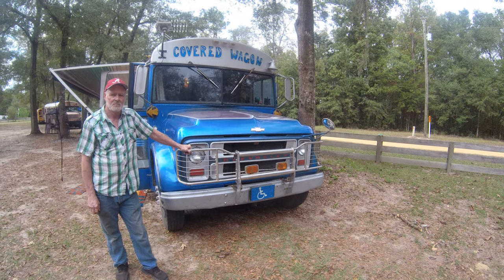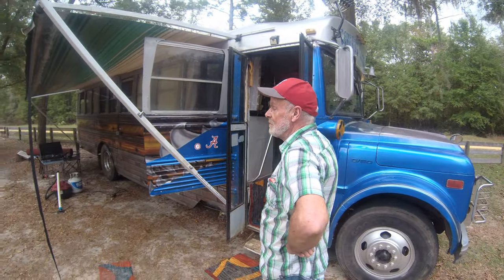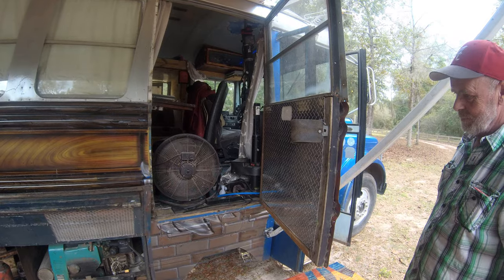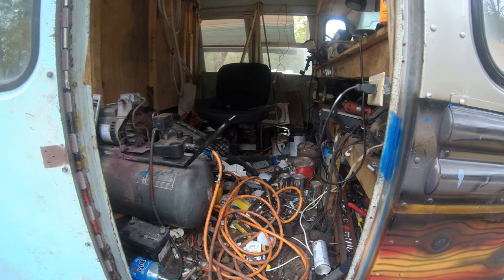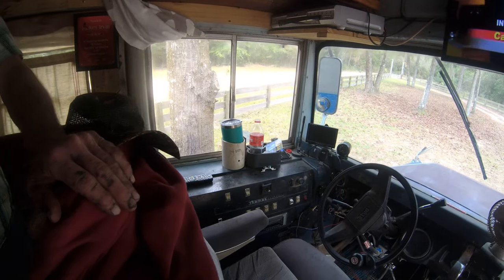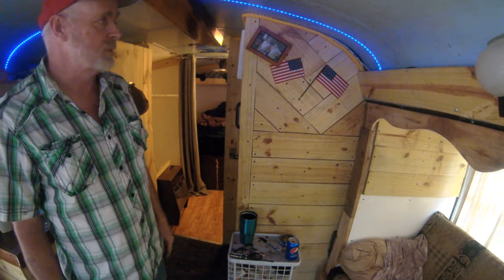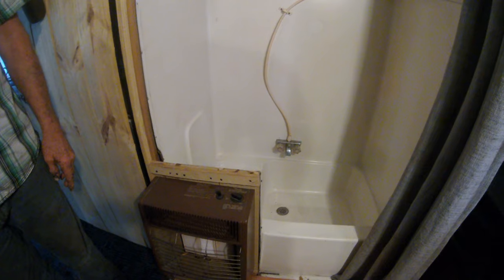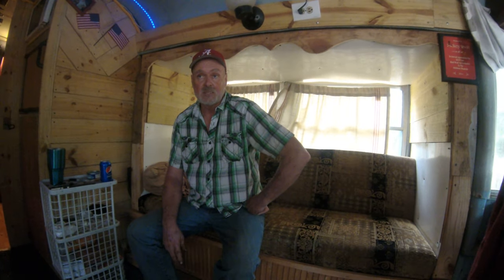Chat and Tour with Rickey Irvin in the Covered Wagon bus! [4K]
Meet my good friend Rickey! Rickey built his old Thomas bus himself with some unique features and is a great airbrush artist. We took some time at the Jessup The Road Skoolie Swarm to talk about his bus and his life as part of the amazing community.

You can meet Rickey and the Covered Wagon in person this November in Orlando at the United Tiny House Festival and February 2020 at the Know H.O.W. Expo (we'll be there too!)

Used to make this video:
4K Action Camera
SD card for 4K